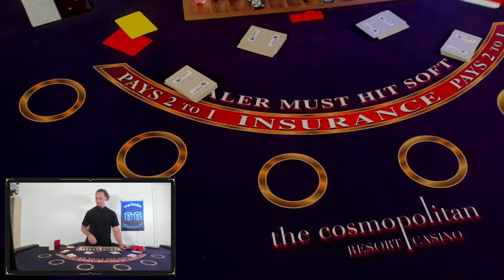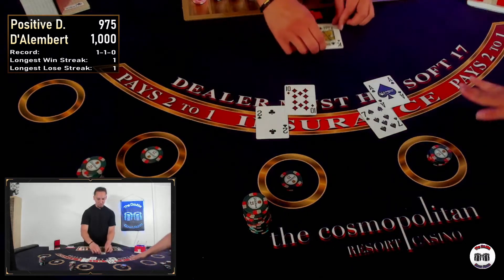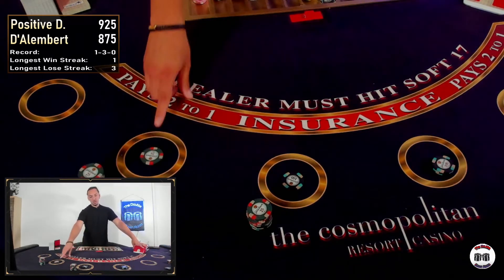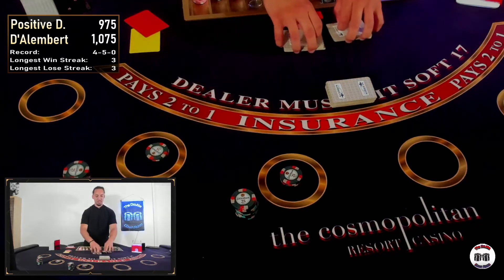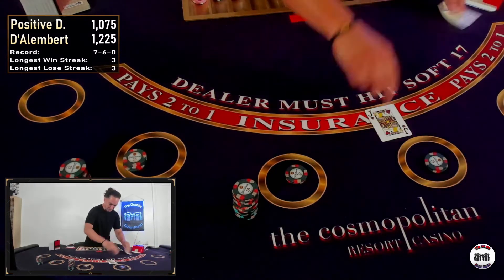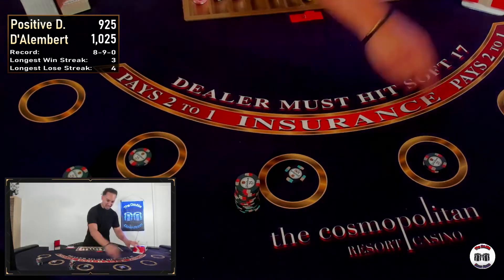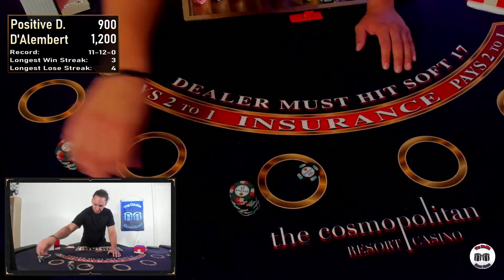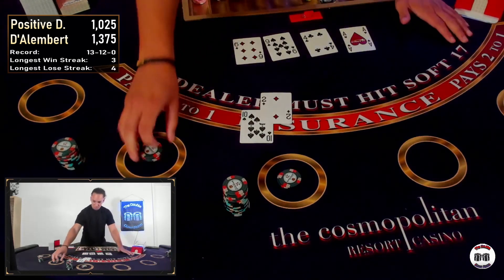When to Press - BlackJack Systems Review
Is it better to press your bet during a winning streak or a losing streak?

D'Alembert systems has you start at 1 unit, you add a unit every time you lose, and you take away 1 unit every time you lose.

The positive version would be to press your betby one unit after a win, and take away a unit after a loss.